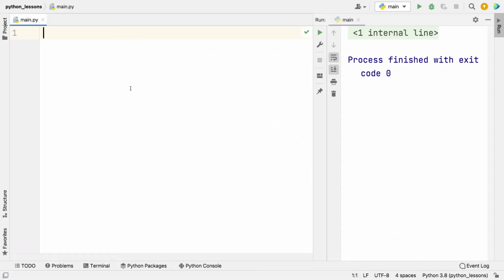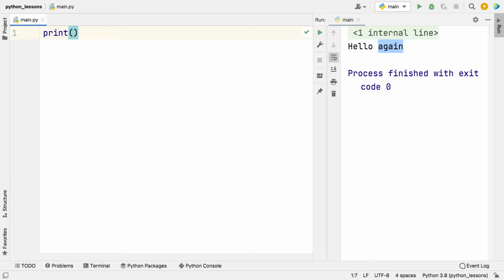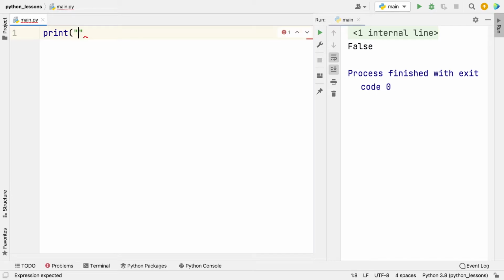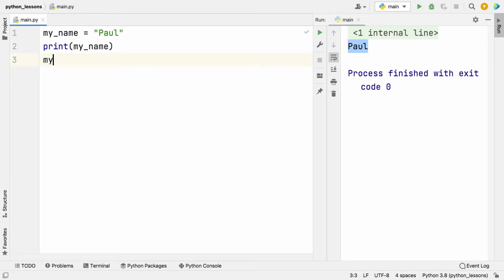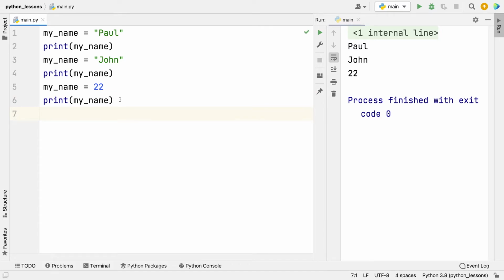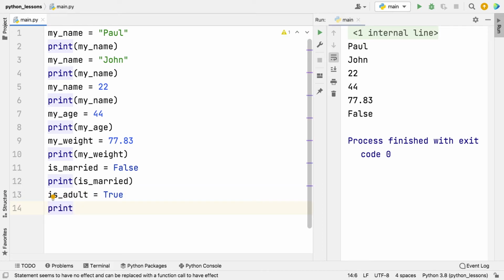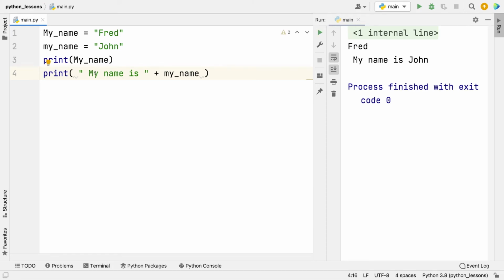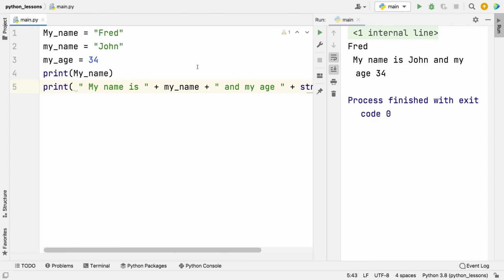Python Lesson - print to screen and use variables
A beginners Python lesson teaching how to print to the screen and use variables. Learn Python fast with practical examples.